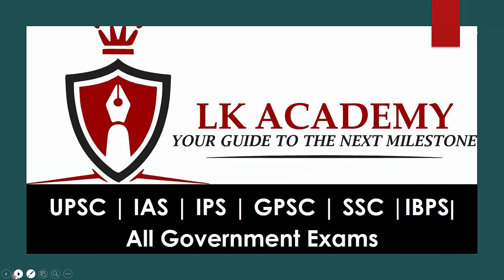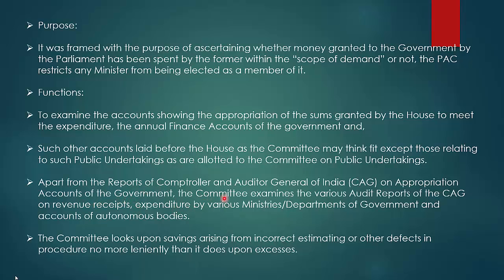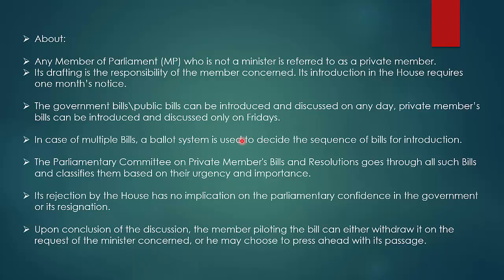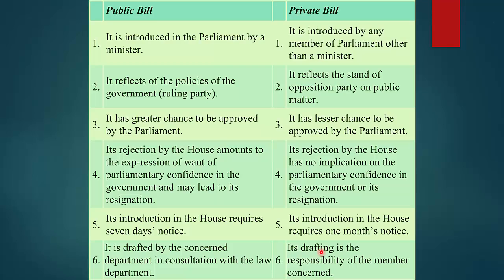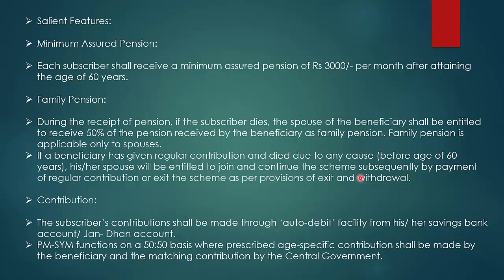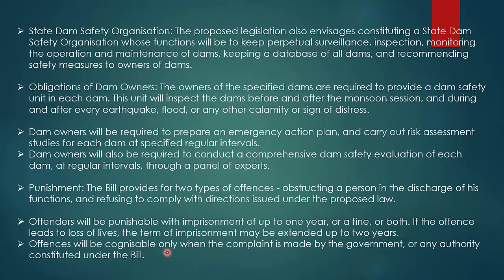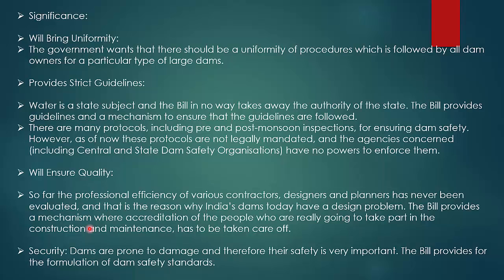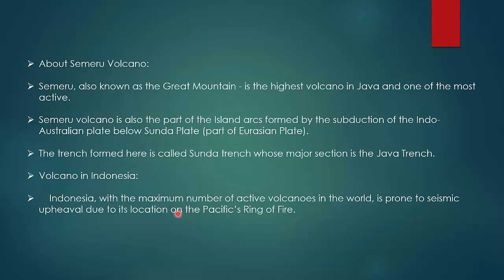ENGLISH CA PART 84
or call on 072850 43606 for any query.